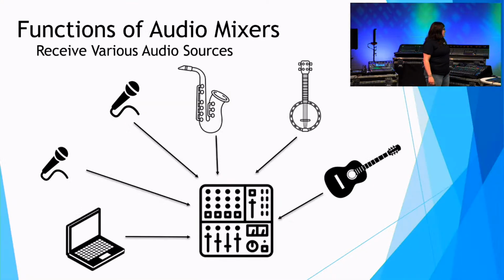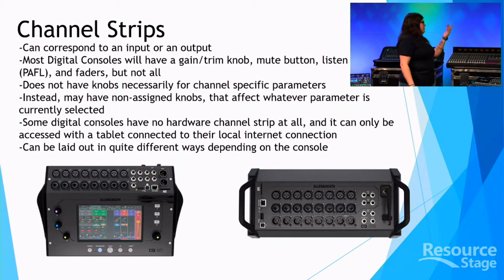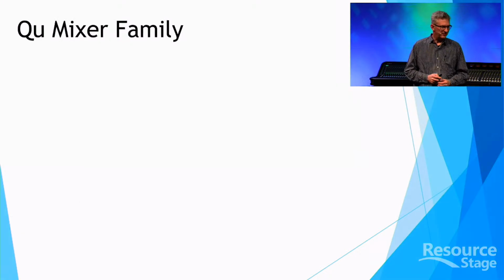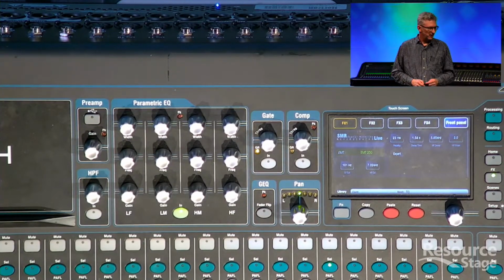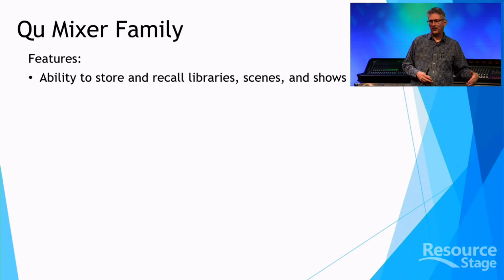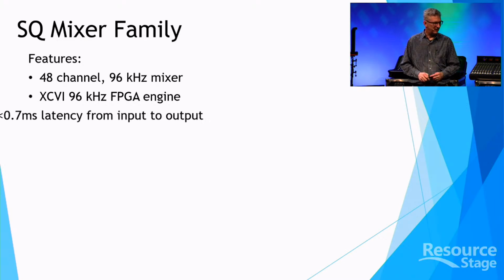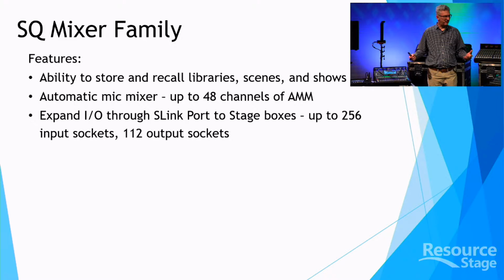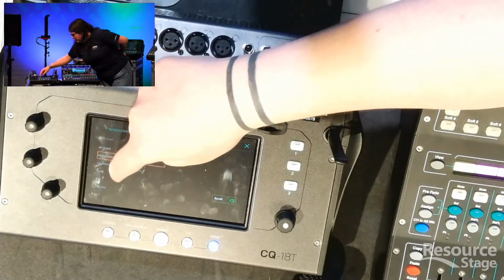Resource Stage Seminar - Digital Audio Mixers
Every year we take time in our Resource Stage schedule to look at Digital Audio mixers. And every year Horizon Solutions sells more and more digital consoles from Allen & Heath and other brands to schools, churches and theatres across the country. In this seminar we will look at our two best-selling digital audio mixers, the Allen & Heath Qu series and SQ series of mixers. We also provide training on these consoles for clients everywhere. This is a great seminar for anyone who’s never used a digital audio console before or for those who have had a console, but they would like to have some questions answered. Come join us to explore every input and output and talk through how signal flows through these digital consoles and discover the exciting possibilities. Everyone is welcome to join us at Horizon Solutions 1910 Huron Street, London,